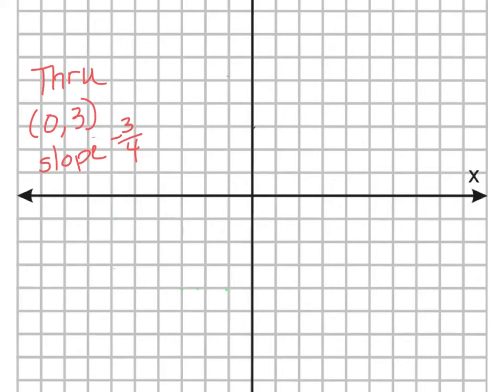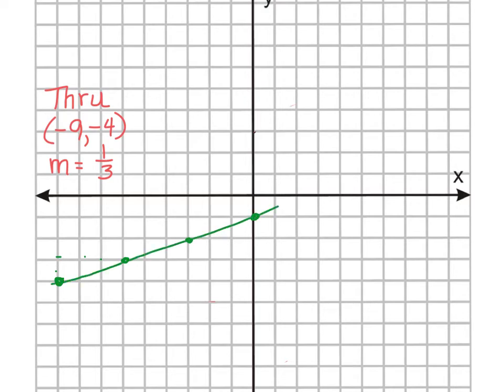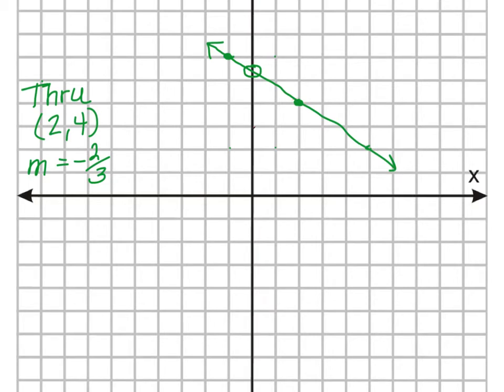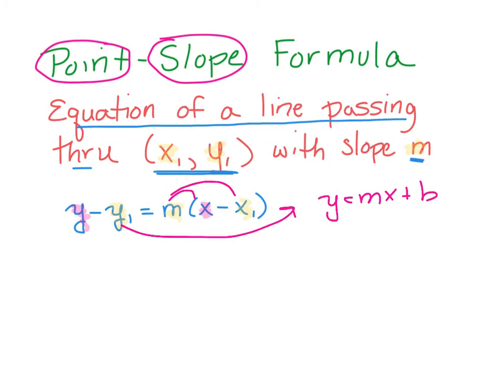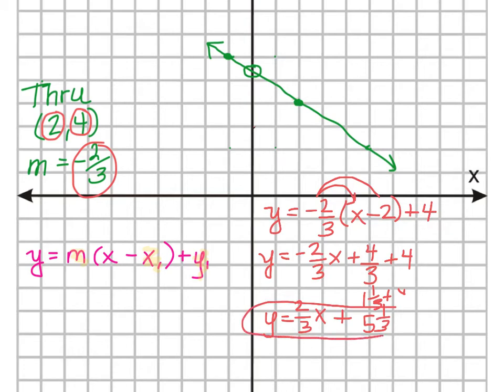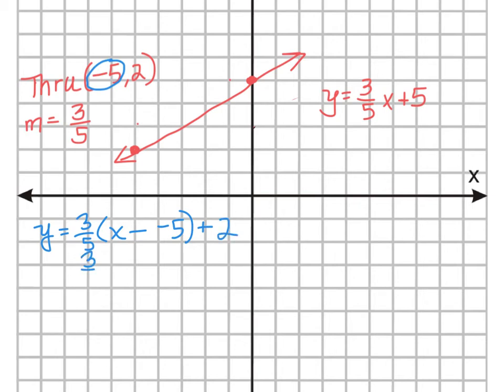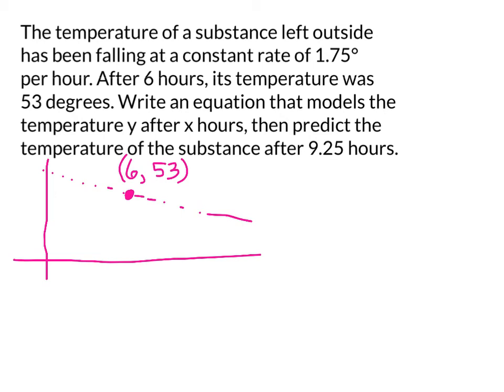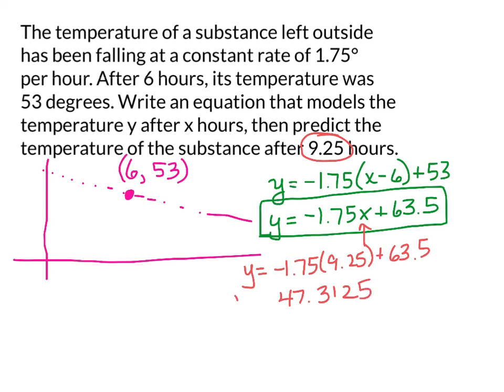point slope formula